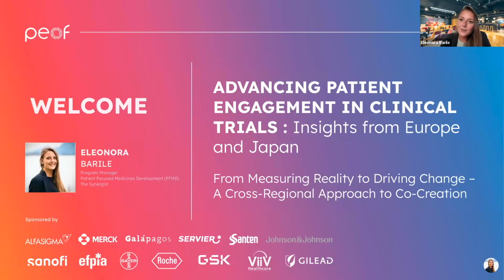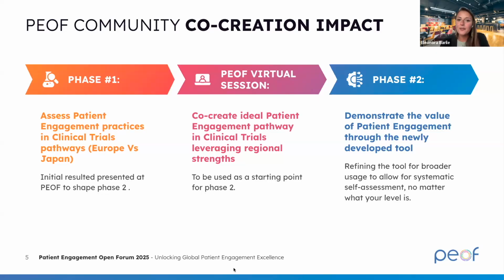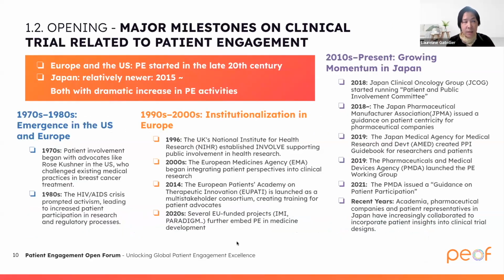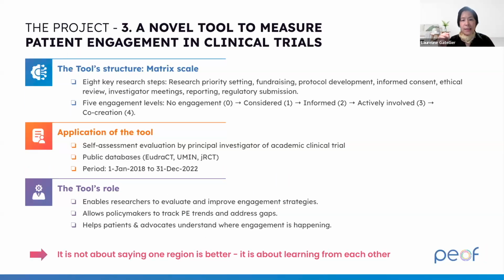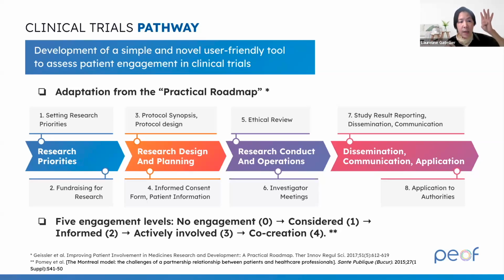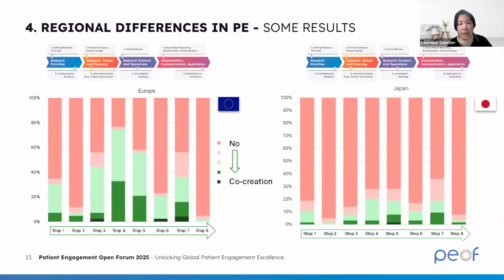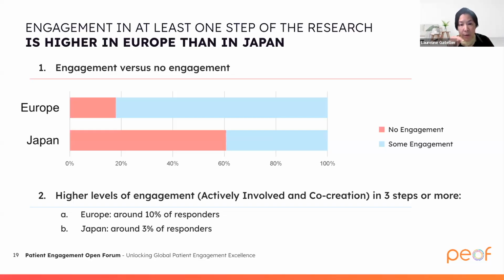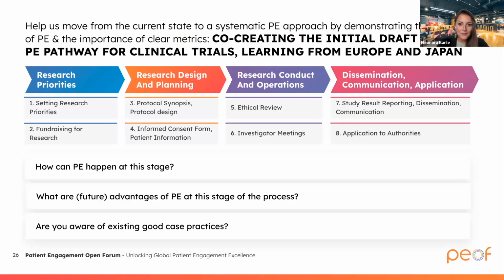PEOF 2025 [Virtual]: Advancing Patient Engagement in Clinical Trials: Insights from Europe & Japan